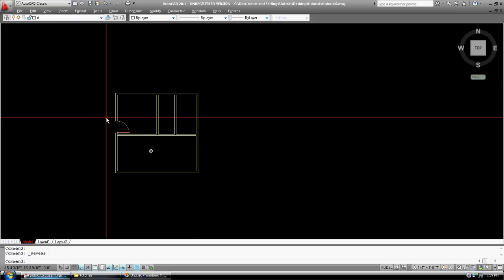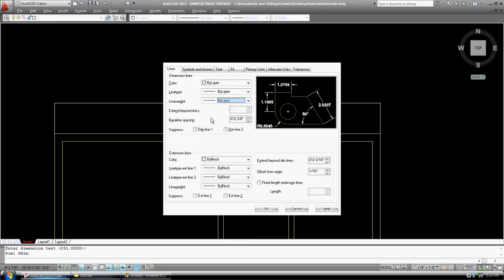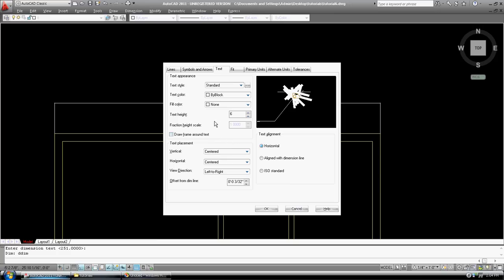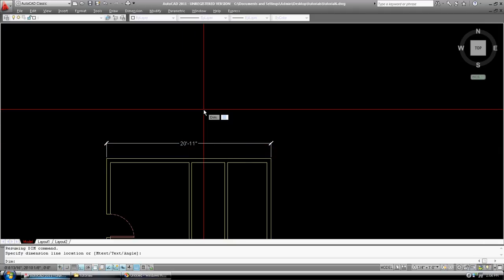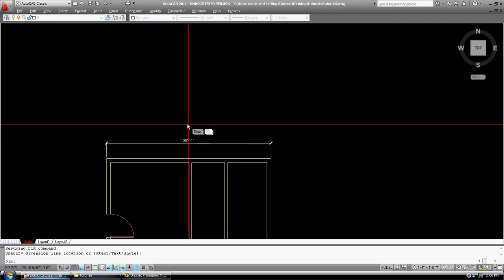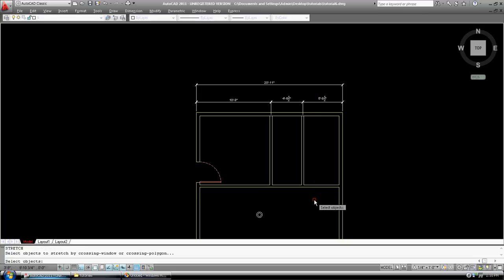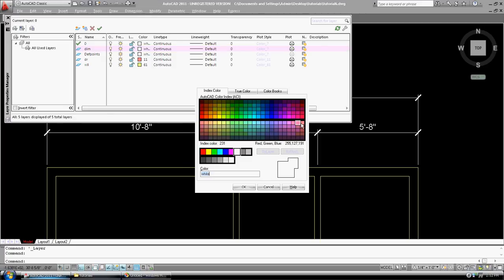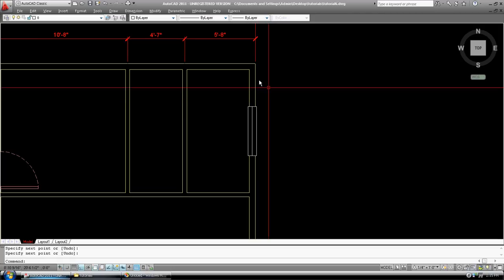House Plan in Autocad 6_Basic Autocad for Beginners